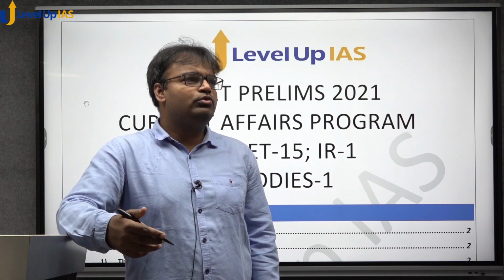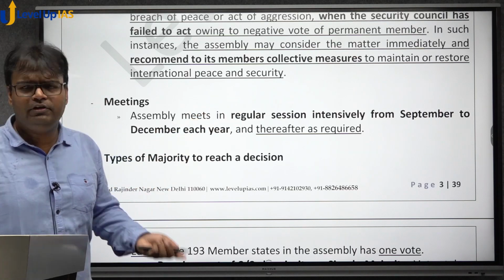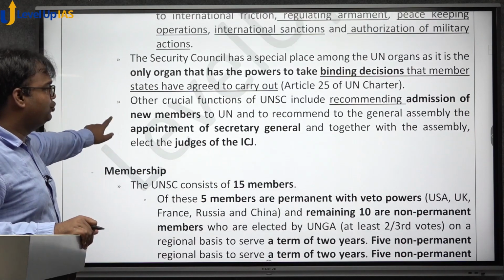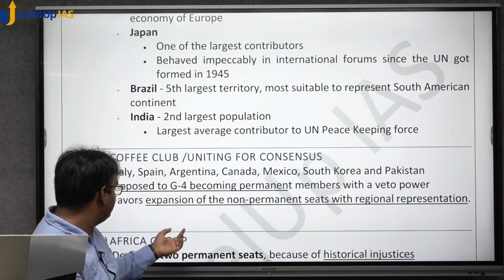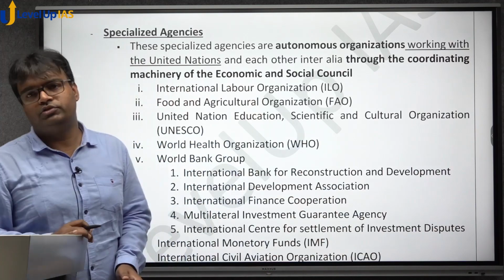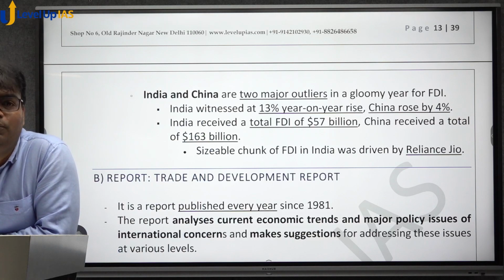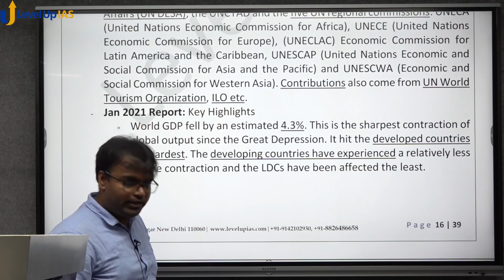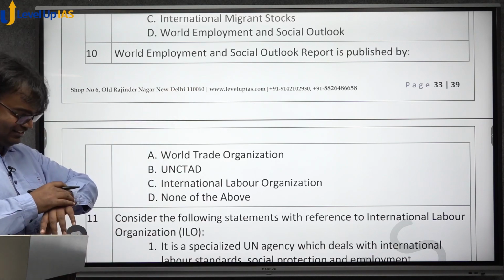Target Prelims 2021 Current Affairs Program: International Bodies and MCQs: Class #1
Target Prelims 2021 Current Affairs Program
By Santosh Kumar (ex-faculty Shubhra Ranjan IAS)

Start Date: 12 Feb 2021
Duration: 4 Months
Delivery Mode: Online & Offline
Course Fee: ₹ 10,000 +GST

Features:
- A one-stop solution for all your Current Affairs Requirement
- Complete all relevant content from The Hindu, Indian Express, PIB, Yojna, ORF, PRS, etc. in one source
- Printed Class notes to ensure complete coverage
- 3 classes a week (Saturday-Sunday-Wednesday)
- Attempt a few objective questions in every class
- The program will be in sync with our Test Series (to ensure complete preparation)

For detailed inquiry regarding the program and call back from us, please click on the link given below.

Address: Shop No. 6, 3rd Floor, Old Rajinder Nagar, New Delhi - 110060